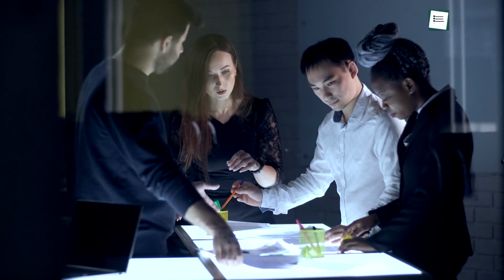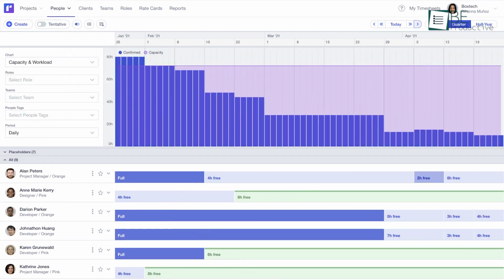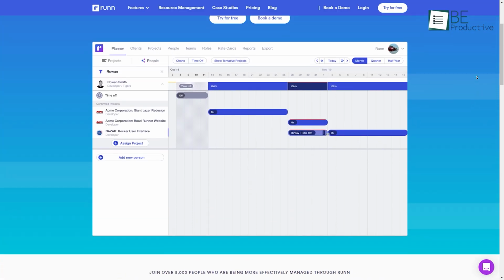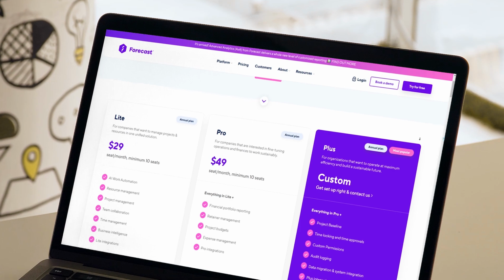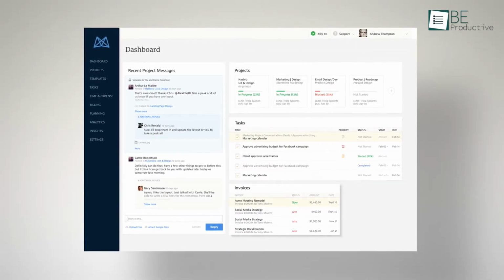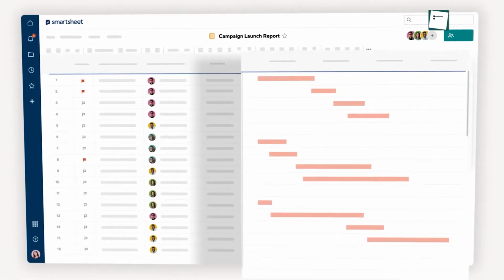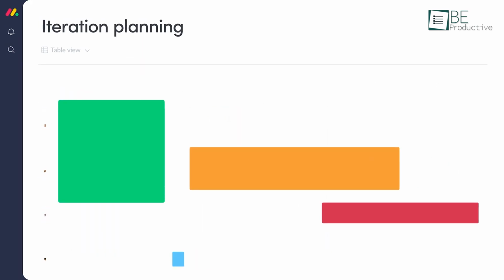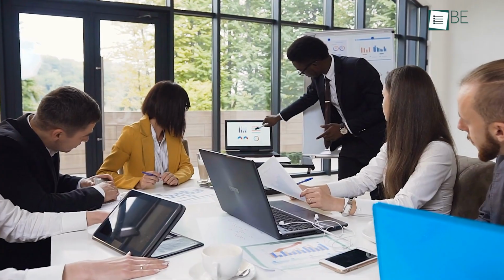5 Best Project Scheduling Software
With the best project scheduling software, you can execute all of your projects and manage big teams without missing any deadlines. They have the right tools and features to streamline your operations while saving time. That’s why in this video, we have gathered five of the best project scheduling software that will allow you to better monitor and manage your project progress.

Intro and Animation Credit:
10Studio: